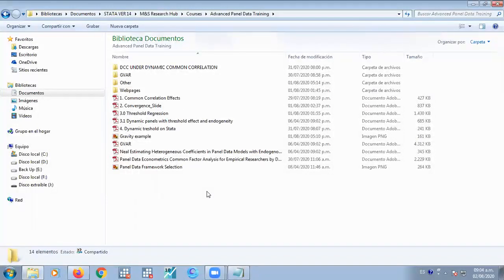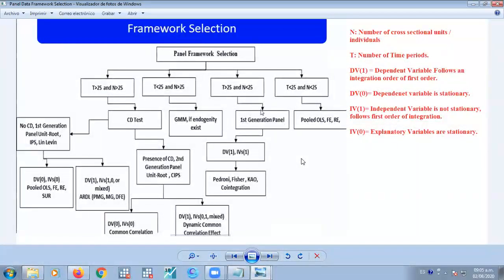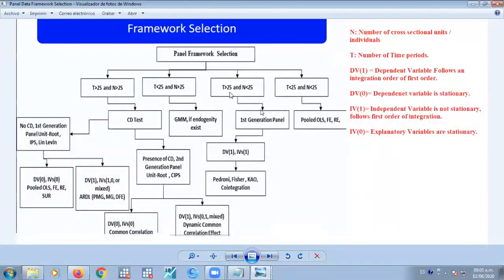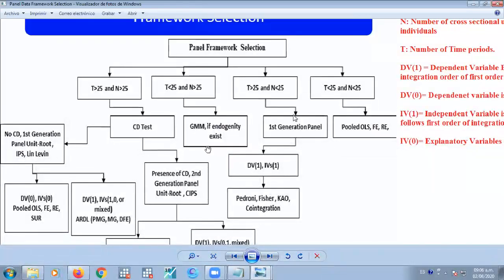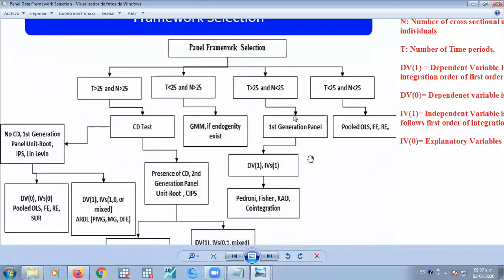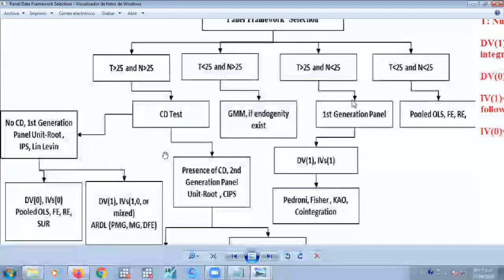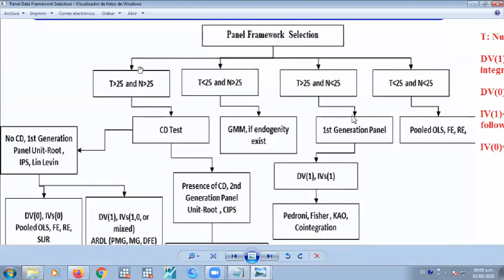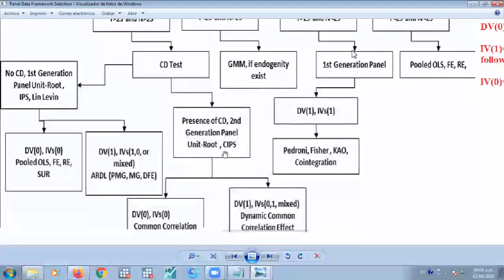Conceptual framework for Panel Data Modeling: Live Training Part 1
Part of the live Panel Data Econometrics (Module three) training - Part four: Advanced Models

Explore the structured econometrics modules of M&S Research Hub and book your seat at the next training